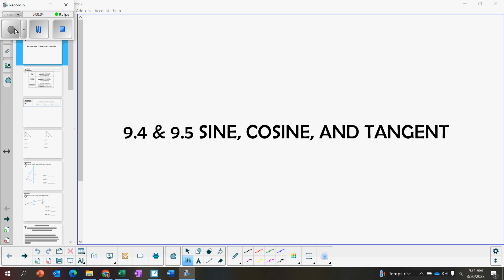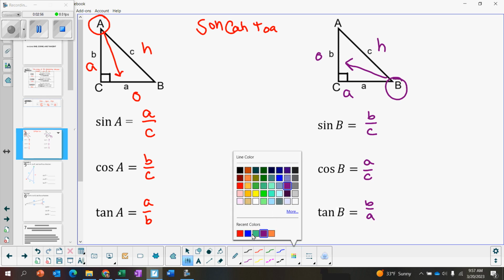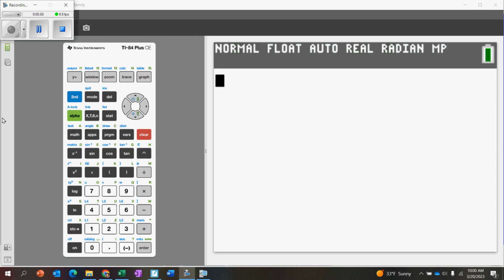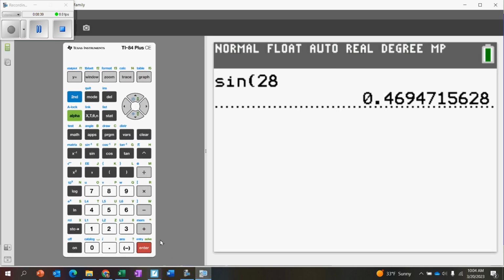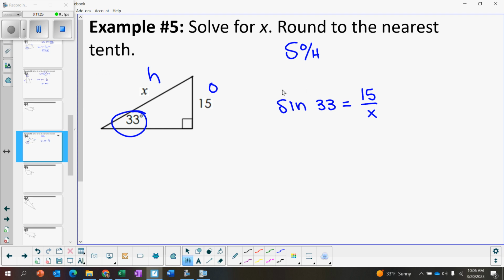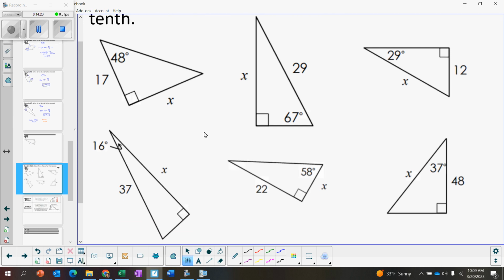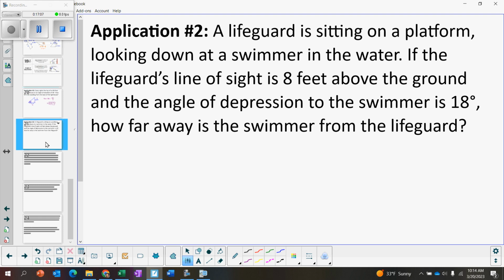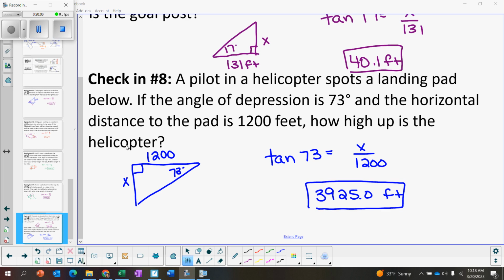Geometry 9.4-9.5 Trigonometry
Sine, cosine, tangent and their applications